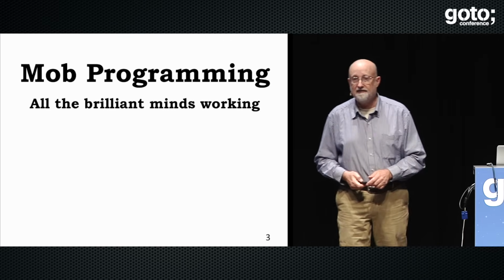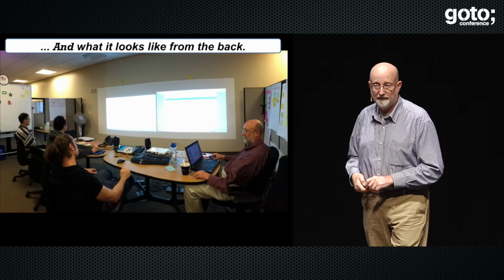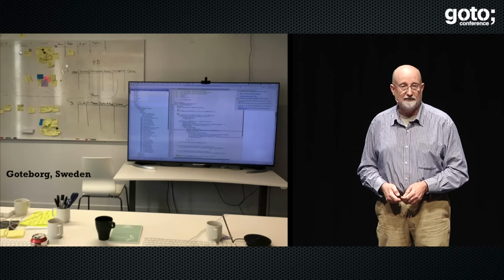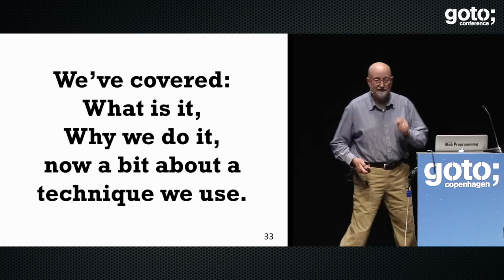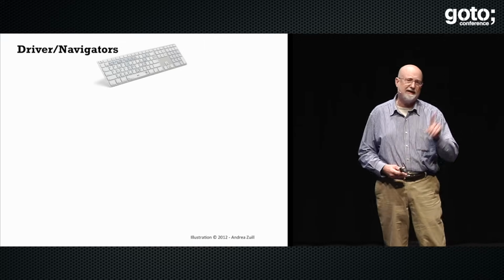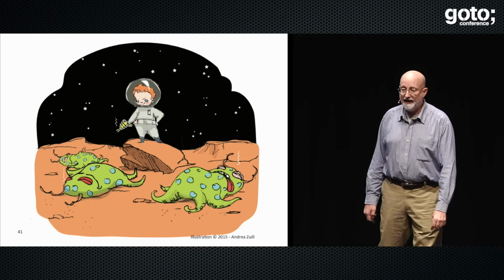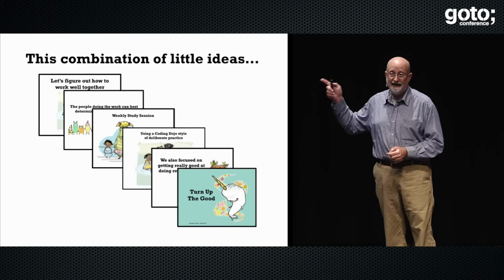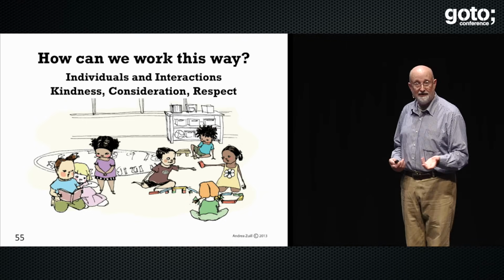Mob Programming: A Whole Team Approach • Woody Zuill • GOTO 2017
Woody Zuill - Senior Consultant, Agile Expertise & Coaching @woodyz53

ABSTRACT
Mob Programming is a development practice where the whole team works on the same thing, at the same time, in the same space, and on the same computer. It is a whole-team approach to doing all the work the team does including designing, coding, testing, and working with the customers, users and other stakeholders. This is an evolutionary step beyond pair programming and accentuates face-to-face communication, team alignment, collaboration, and self-organizing team concepts of the Agile approach to software development.

Mob Programming can be a highly effective approach to software development. There are numerous teams doing Mob Programming all over the world, including distributed teams, and there have been a number of positive reports of success. Please join me as I share how the concept got started, the benefits, techniques we use, and some of the problems we've faced.

Structure This presentation provides a description of Mob Programming, how is came to be, the benefits we've seen, and some tips on how to do it yourself. It is presented as a talk with slides, with some audience participation.

Learning outcome You will learn enough to try this out on your own with your team or with some friends. Along the way we'll answer a lot of the questions you might have including:
• How do we set things up?
• Who should be part of the team?
• What is the right-size for a team?
• How can we work together with just one computer?
• Why would we want to do this?
• Is it productive? [...]

James Stanier • Become an Effective Software Engineering Manager •